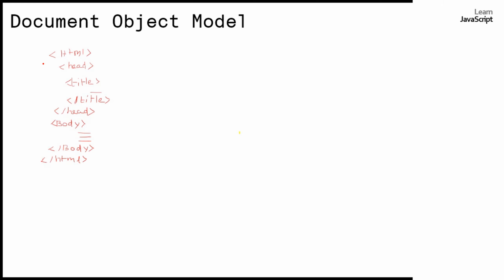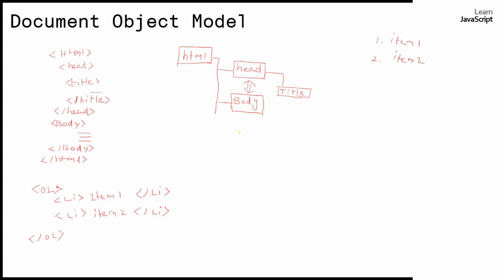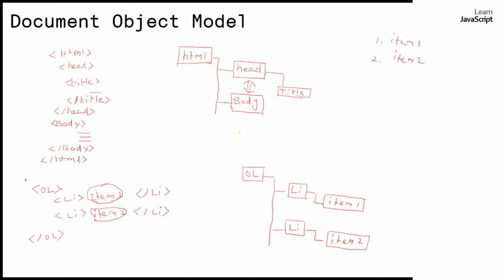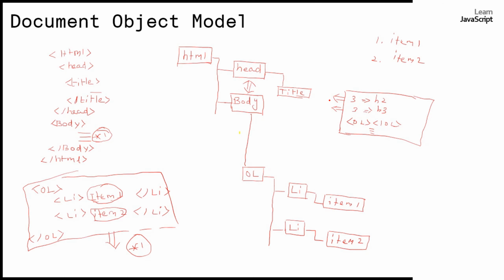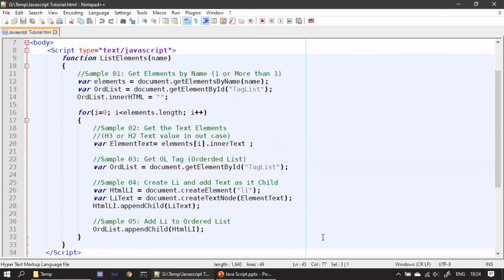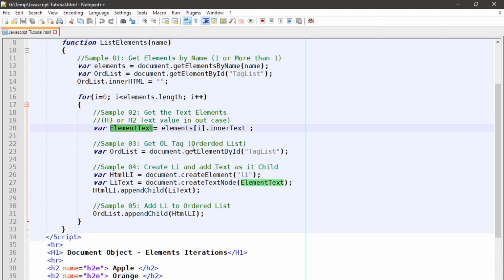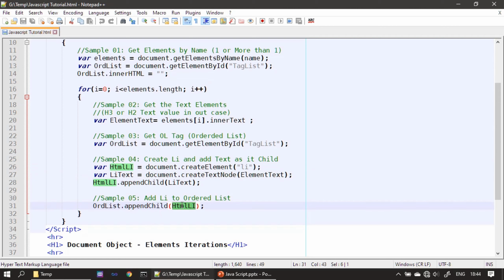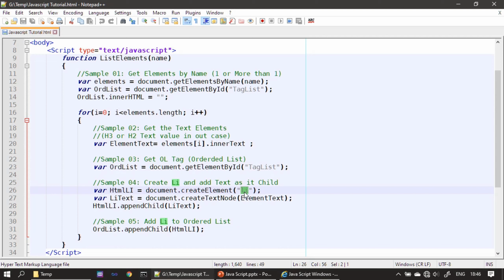27 JavaScript Tutorial - Document Object Model (DOM)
In the JavaScript Tutorial, we will learn DOM & Create HTML elements at run time. Here, we iterate through all H3 or H2 Tags and list them as a Ordered List. Mean, we create Li tag and its text element at runtime using Document Object Model (DOM).